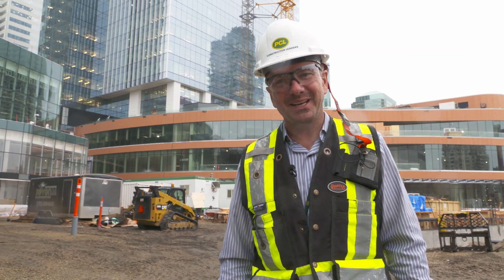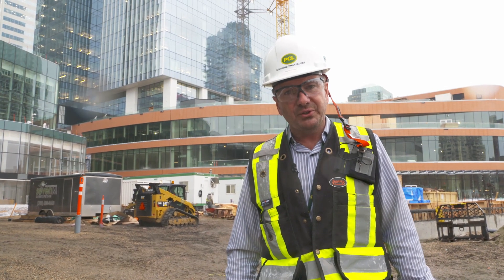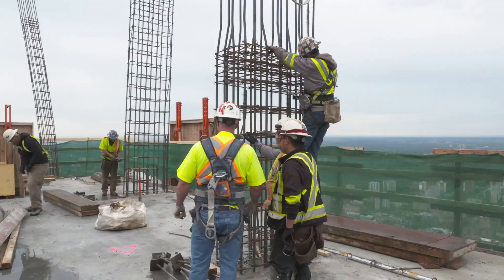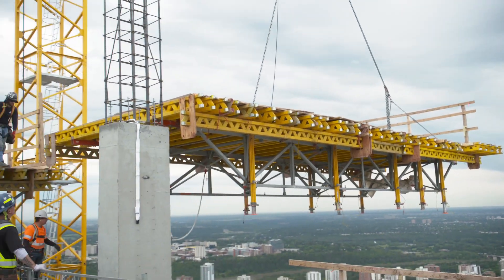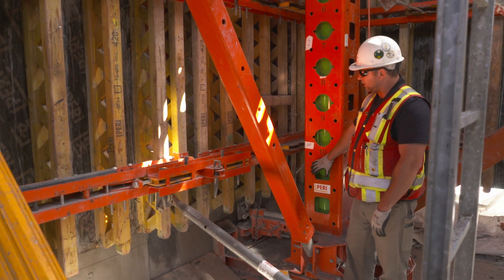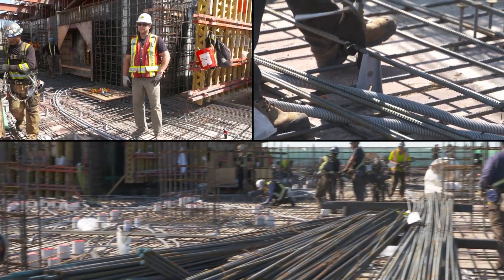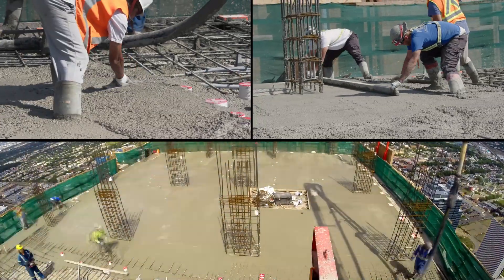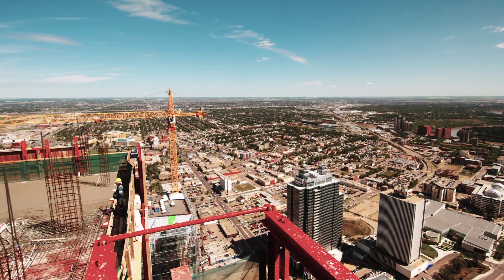Stantec Tower Floor Cycle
As Stantec Tower approaches max height, come behind the scenes to learn how a new floor gets added during a hectic but carefully coordinated four-day construction cycle.